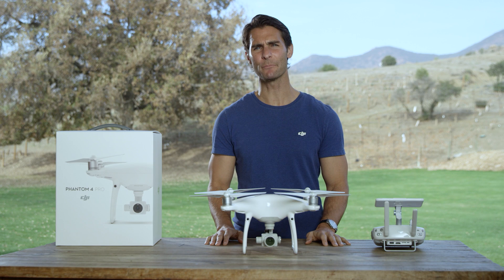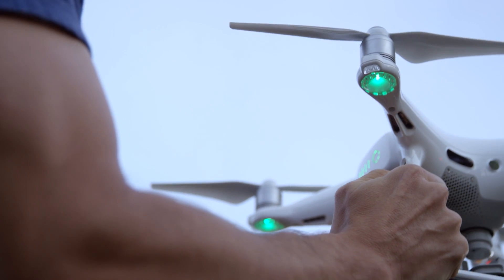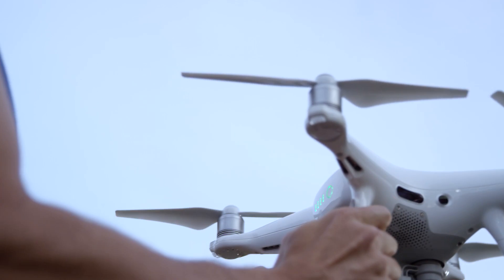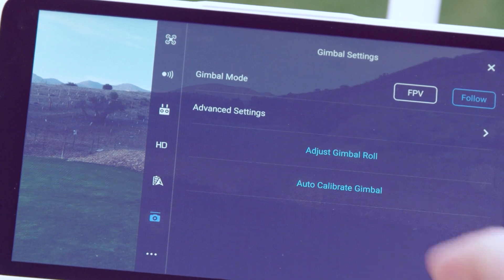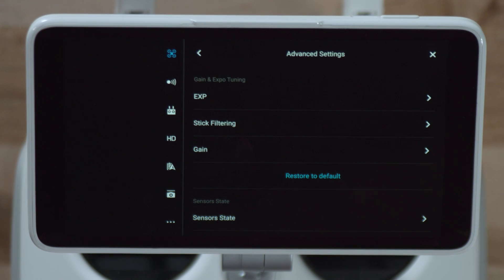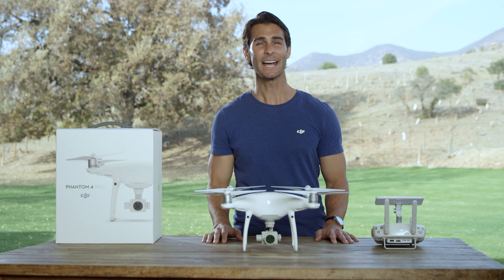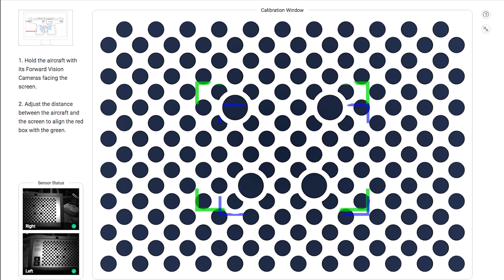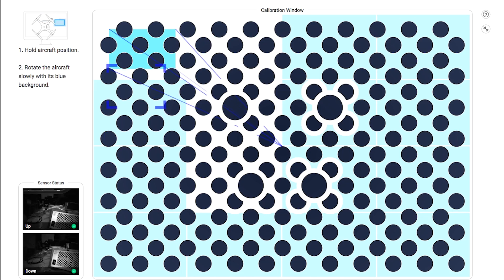DJI Tutorials - Phantom 4 Pro - How to Fly - Calibration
You may be prompted to complete a Compass or Vision System calibration for your Phantom 4 Pro. If so, watch this video as DJI’s Ty walks you through the simple steps of these procedures.